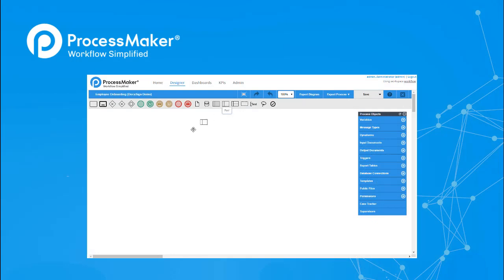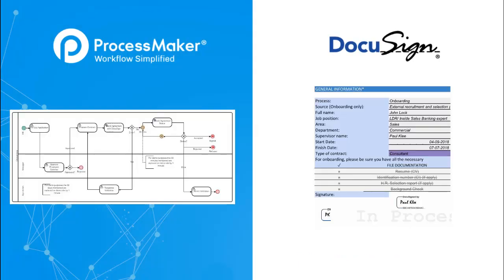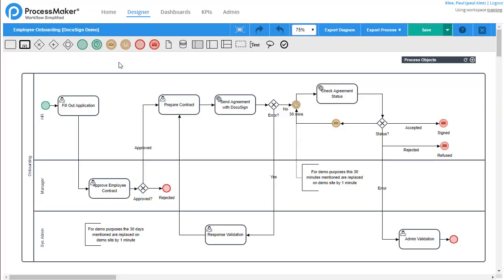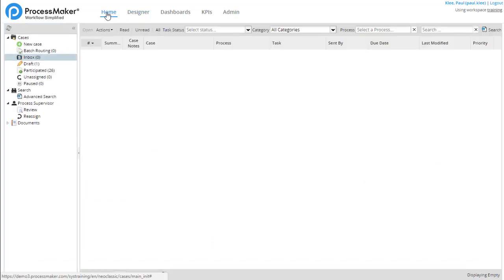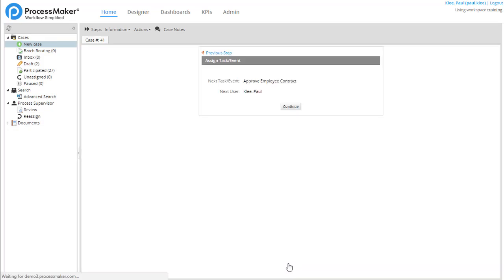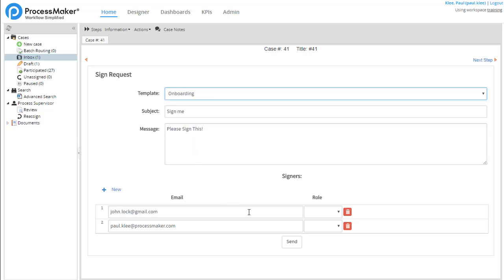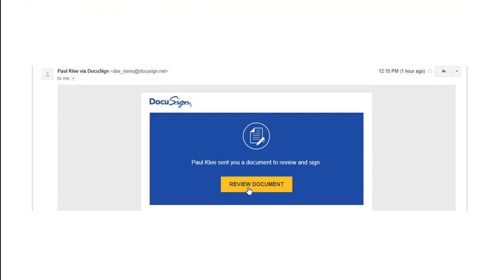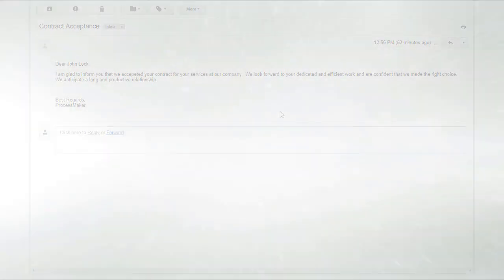DocuSign Electronic Signature Connectors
ProcessMaker and DocuSign have partnered together to combine the power of a leading business process management and workflow solution with the elegance of a leading electronic signature platform. In this video, we will show you how to make use of the DocuSign connectors present in the ProcessMaker workflow platform to automate your end to end business processes involving electronic signatures. ProcessMaker’s DocuSign connectors allow you to easily integrate DocuSign functionalities into ProcessMaker to send, approve and sign documents directly from your business processes.